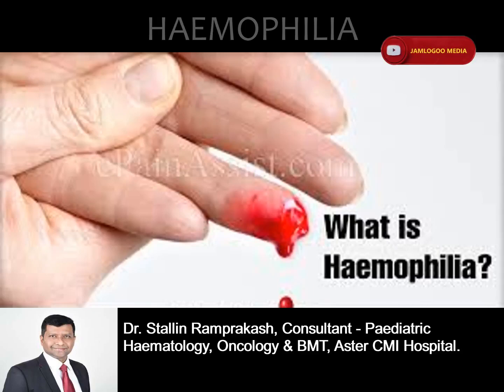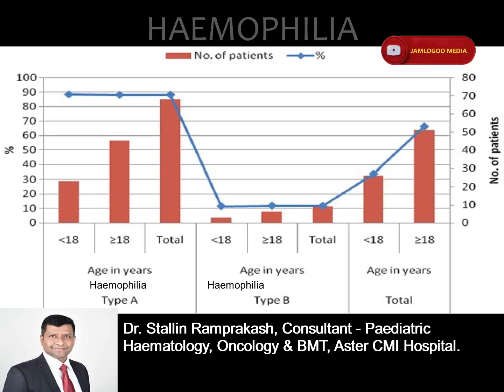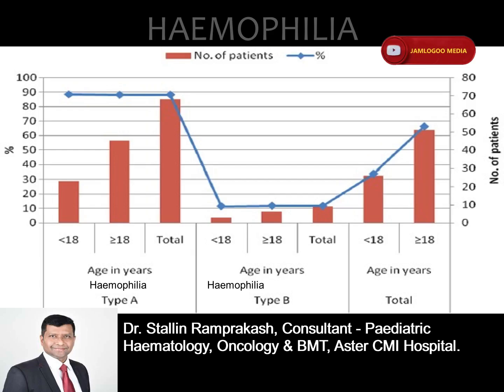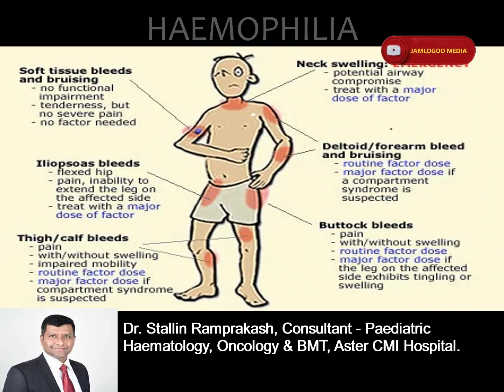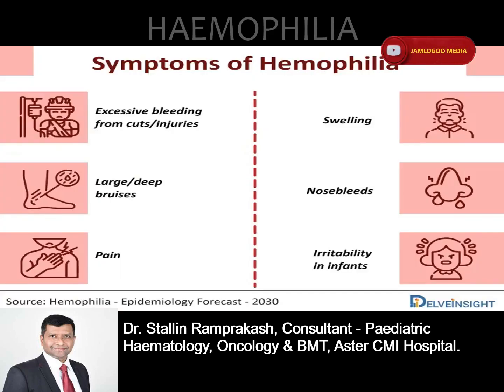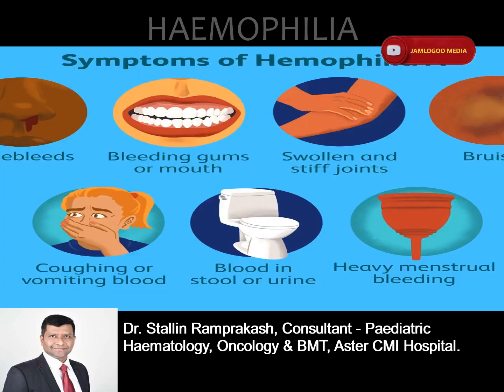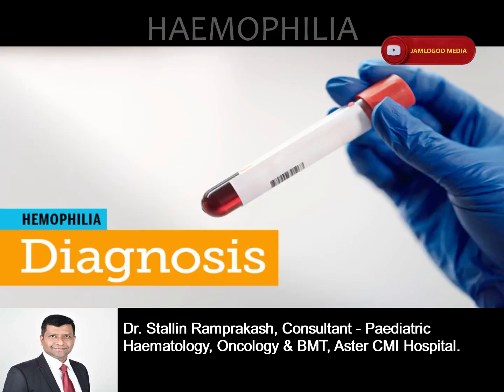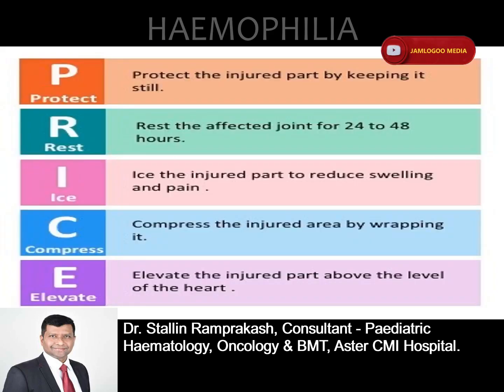Understanding Hemophilia: Causes, risk and treatment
Imagine you have a minor cut and the bleeding does not stop. This can happen to those people with Hemophilia. It is an inherited bleeding disorder where the body lacks the ability to make blood clots, a process needed to stop bleeding. This can lead to spontaneous bleeding as well as bleeding following injuries or surgery. Small cuts usually aren't much of a problem.